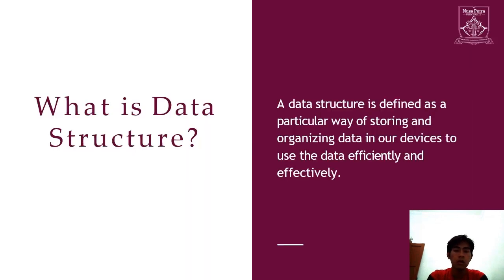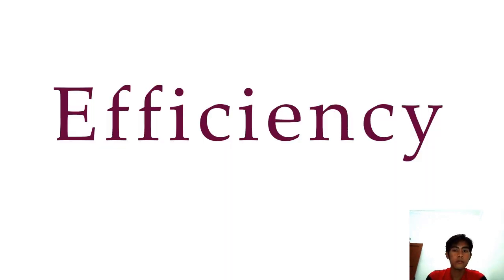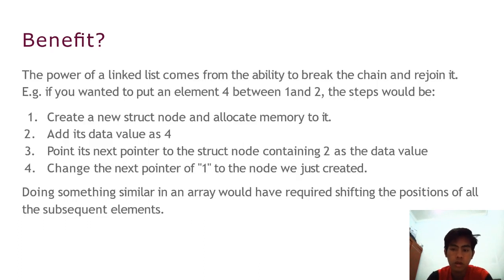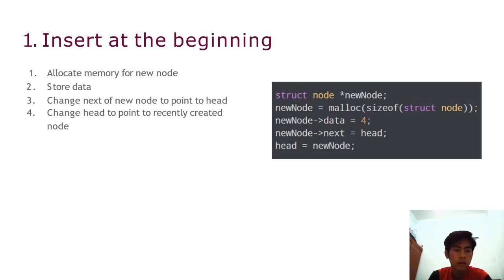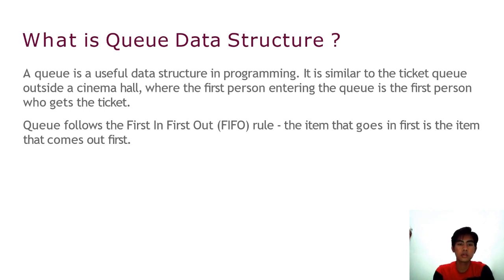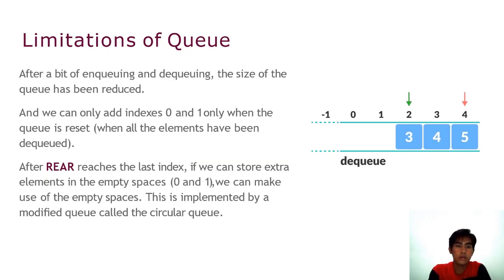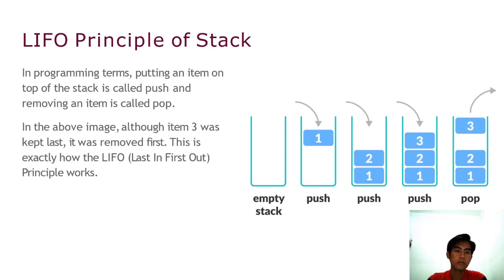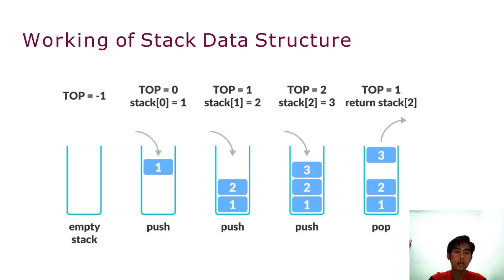algorithm and data strcturer by khawarizmi